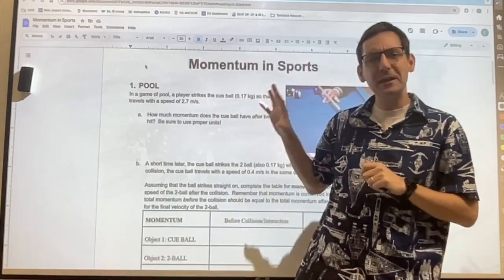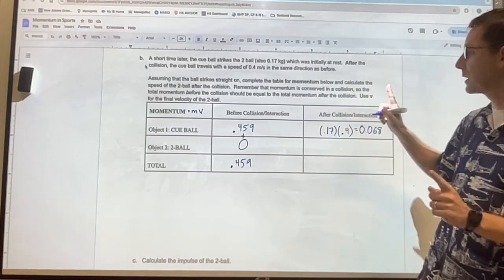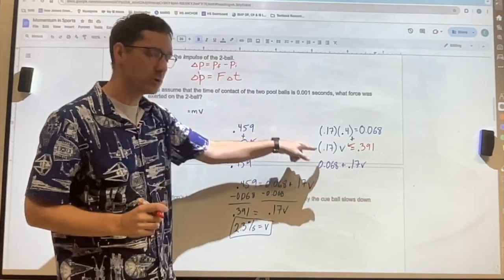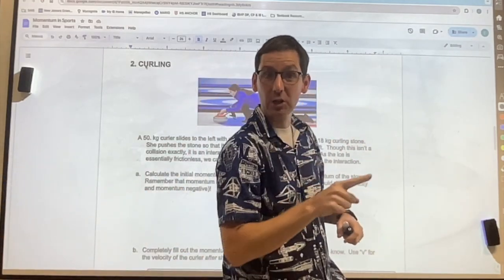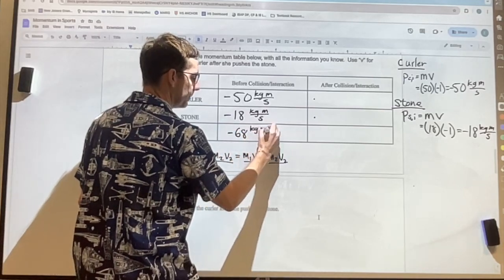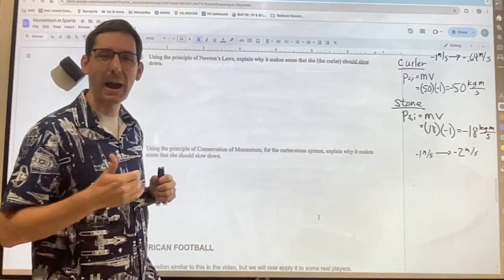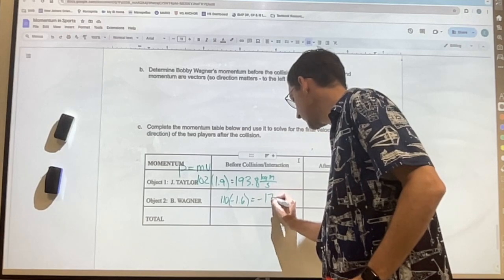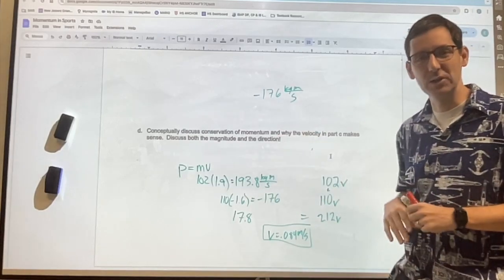Momentum in Sports WS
This combines calculations dealing with conservation of momentum, as well as answering conceptual questions about momentum and Newton's laws.  A nice little review of these concepts